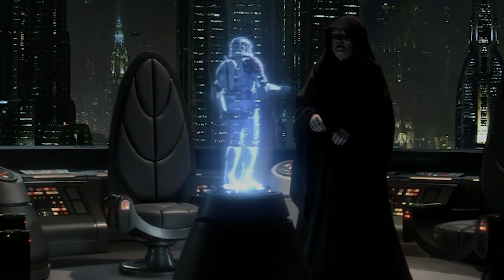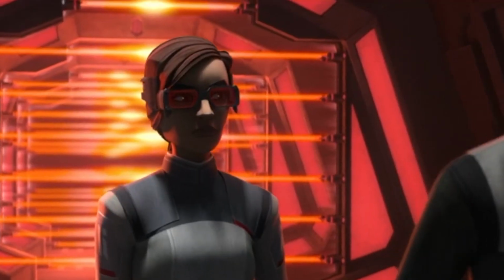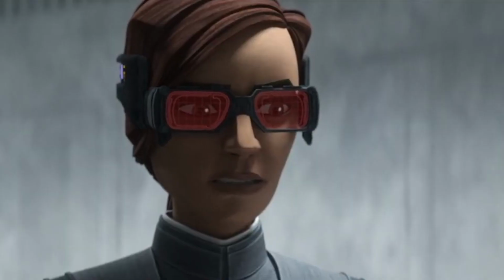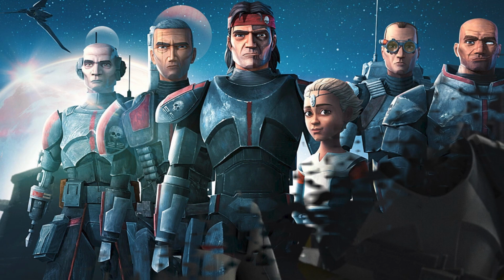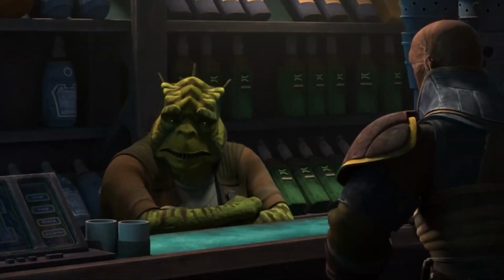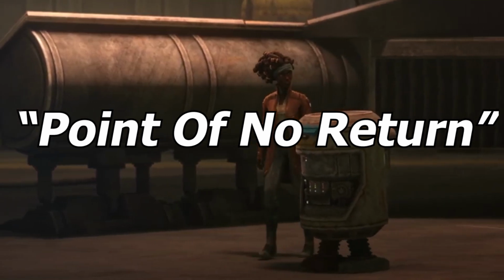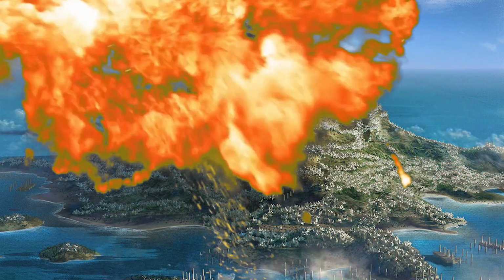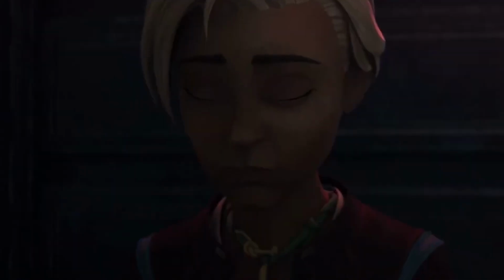Bad Batch Season 3 Episode 10 AND 11 BREAKDOWN! BEST Episodes?!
The Bad Batch season 3 episode 10 AND 11 are HERE!
WOW! From Dark Troopers to Tarkin to the destruction of the Marauder!
These 2 episodes might be some of the BEST animated Star Wars EVER!
Rate these episodes out of 10 in the comments below!

Timecode:
0:00 - Intro
0:20 - Episode 10 BREAKDOWN
10:19 - Episode 11 BREAKDOWN
14:18 - Final Review!